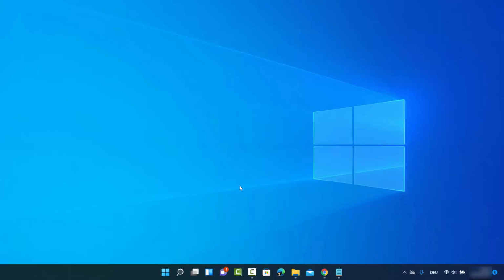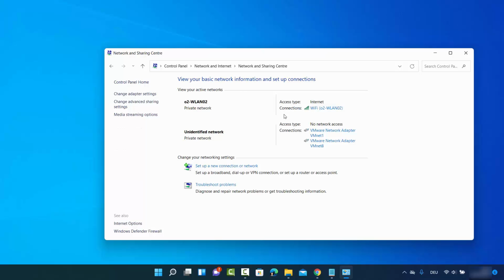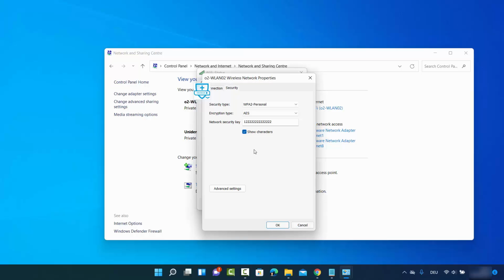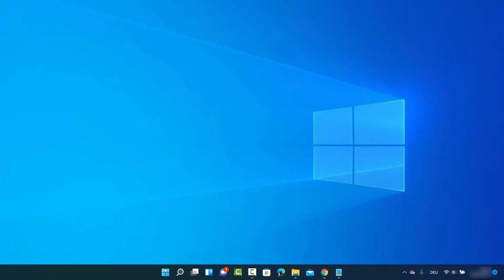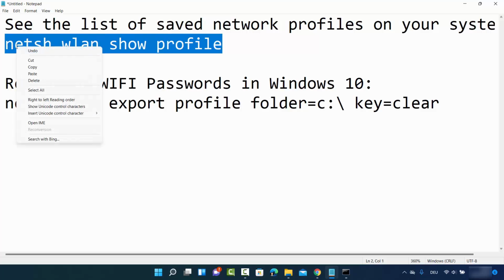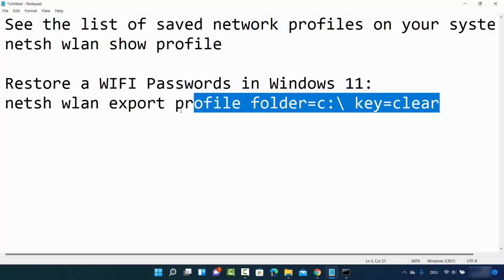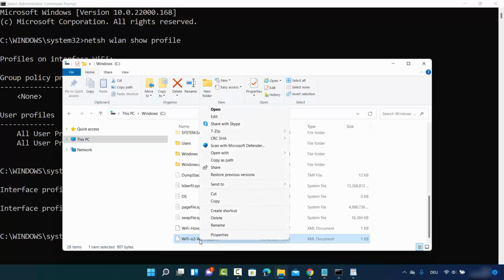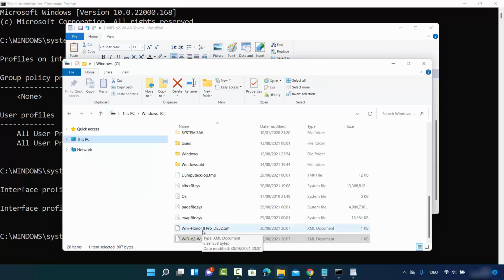How to Find your WiFi Password on Windows 11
In this video we will see How to Find the WiFi Password in Windows 11. So let us see How to See All Your Saved Wi-Fi Passwords on Windows 11.

Restore a WIFI Passwords in Windows 11:
netsh wlan export profile folder=c:\ key=clear

topics addressed in this tutorial:
How to View Saved Wi-Fi Passwords
How to View Saved WiFi Passwords on Windows 11
How to Find the Wi-Fi Password of your Current Network
How to view saved Wi-Fi passwords in Windows 11
how to find wifi password windows 11
how to find saved wifi password on windows 11 using cmd
how to find wifi password on windows 8
how to find wifi password on windows 7
how to change wifi password using cmd in windows 11
how to find wifi password on windows 11 2020